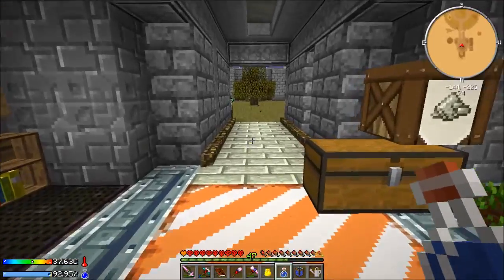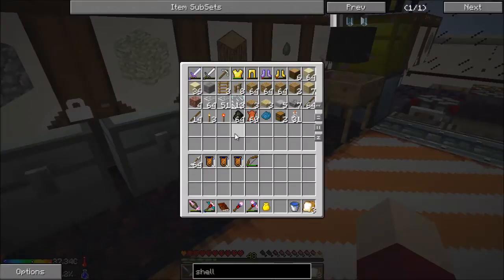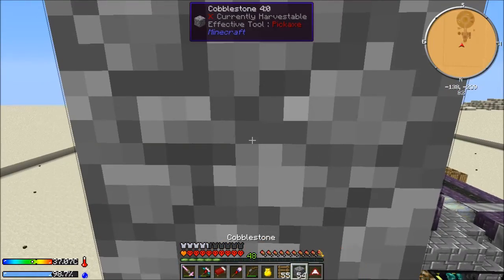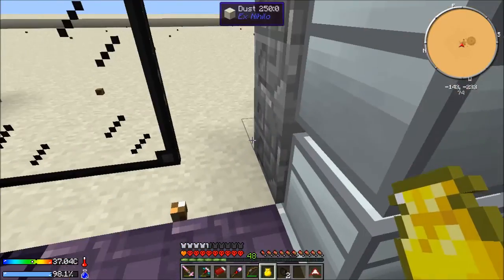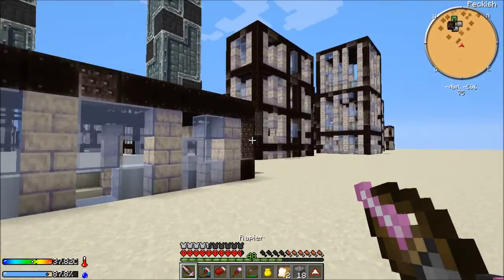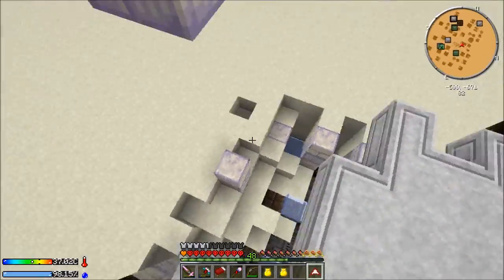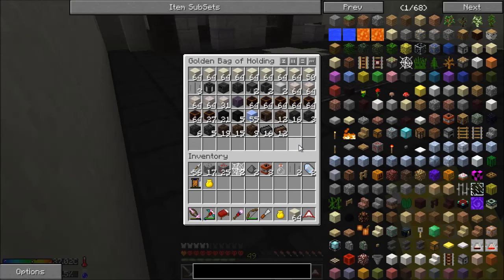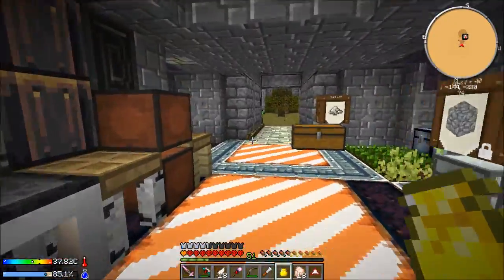Crash Landing Episode 6: City Explorer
Crash Landing v1.1.3 for Minecraft 1.6.4 on the Feed The Beast Launcher

Time for some Hardcore Survival.  This pack adds temperature and hydration coupled with Hardcore mode, quests, special mobs and Hunger Overhaul to create a difficult, if not brutal, version of Minecraft.